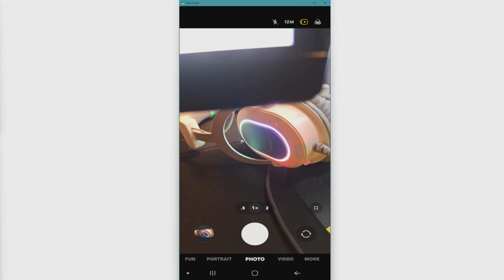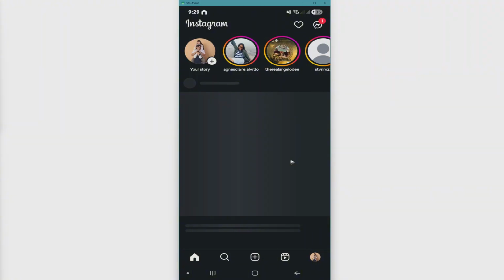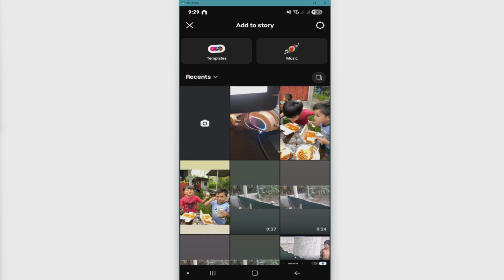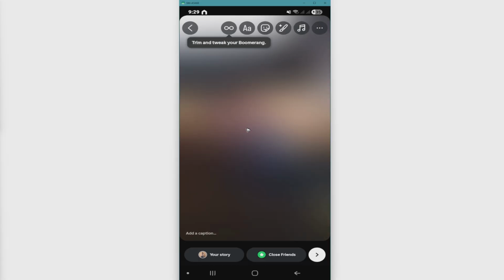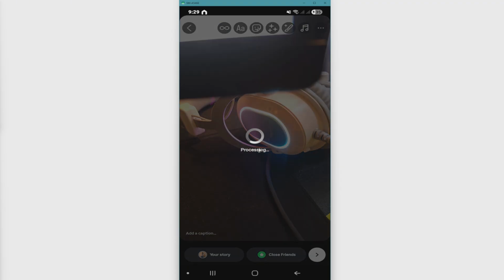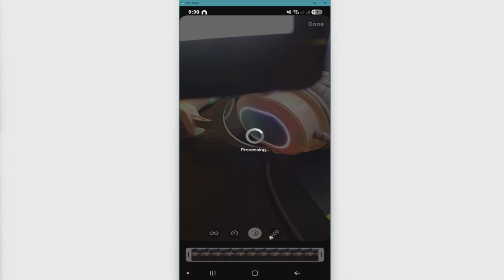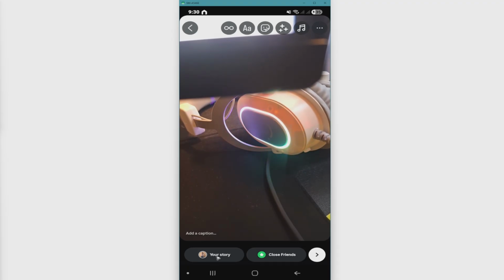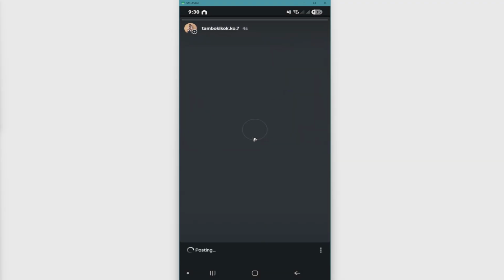How to Post a Live Photo on Instagram Story? (Step-By-Step 2026)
How to post a live photo on instagram story

In this video, I will show you how to post a Live Photo on Instagram Story so it plays like a motion photo instead of a still image. Many users do not know that Instagram supports Live Photos, but only when converted correctly. I will guide you through enabling motion, converting Live Photo into Boomerang format, handling compatibility issues on Android and iPhone, and fixing problems where Instagram does not detect movement. By the end, you will be able to upload smooth animated Live Photos easily to your Instagram Stories.

00:00 Introduction
00:10 Post live photo on Instagram story